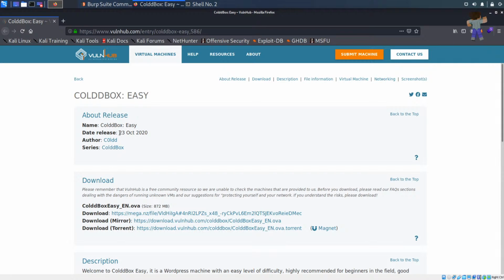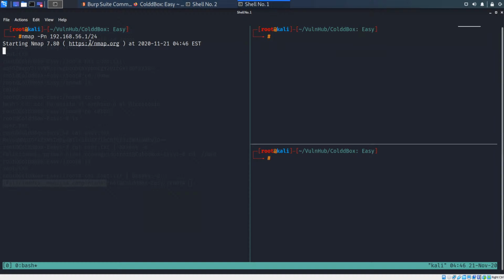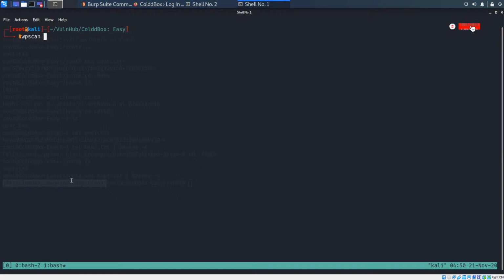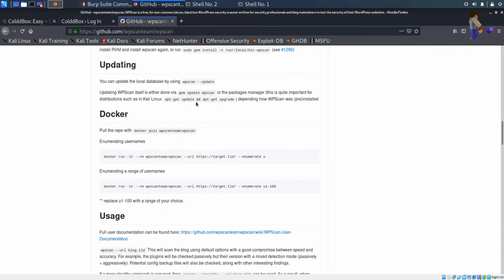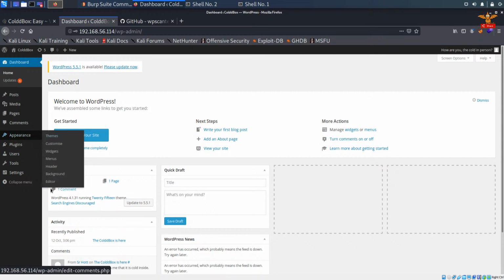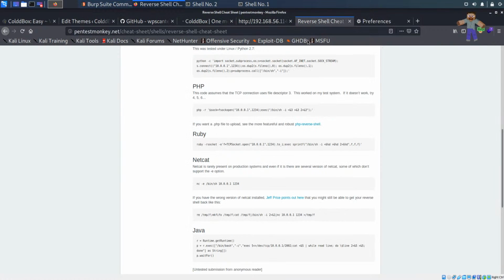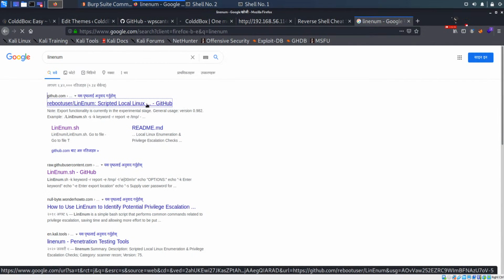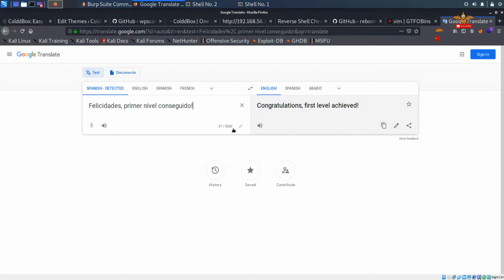ColddBox: Easy ~ VulnHub Walkthrough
ColddBox was an easy box where we learned how to enumerate WordPress cms, gain reverse shell by editing the header.php file, and privilege escalation via misconfigured sudo binary.